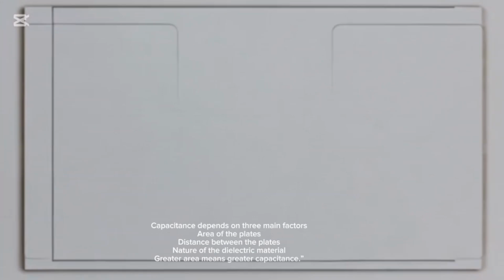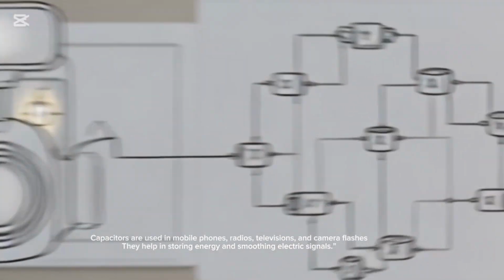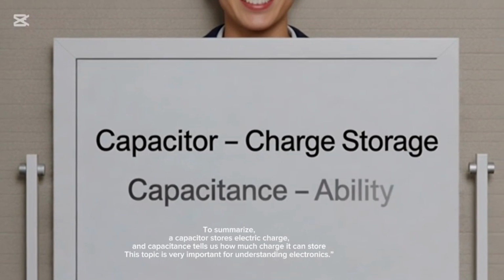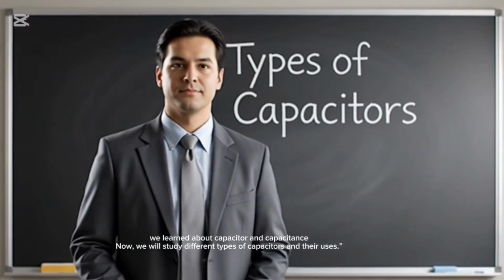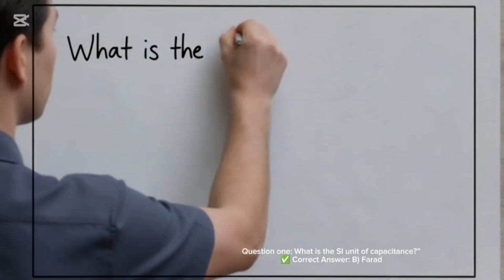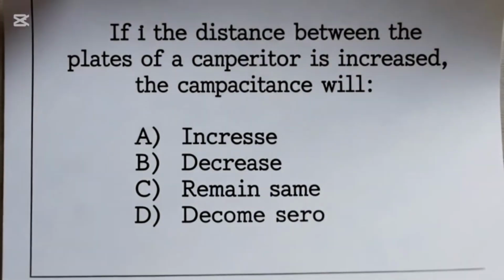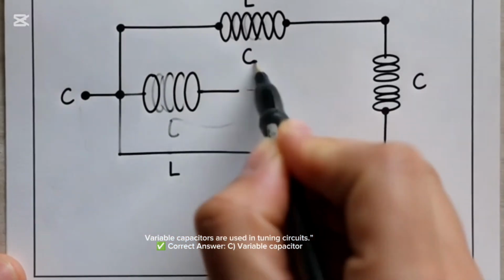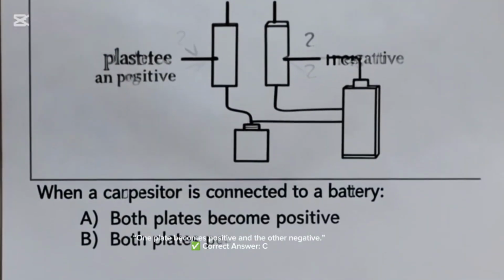Capacitor and Capacitance | Types, Uses & MCQs | Class 10 & 11 Physics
In this video, we explain Capacitor and Capacitance in a very simple and easy way.
This lecture is specially designed for Class 9 and Class 10 Physics students.
📘 Topics covered in this video:
What is Capacitance
Formula of Capacitance
SI unit of Capacitance
Types of Capacitors
Uses of Capacitors in daily life
Important MCQs for exams
👨‍🏫 This video is useful for:
Concept clarification
MCQs practice
Competitive exams basics
👉 Watch till the end for MCQs with answers.
capacitor
capacitance
capacitor and capacitance
types of capacitor
uses of capacitor
capacitance formula
physics capacitor
capacitor mcqs
capacitance mcqs
basic electronics
physics board exam
electrostatics
physics in urdu
physics in hindi
online physics class